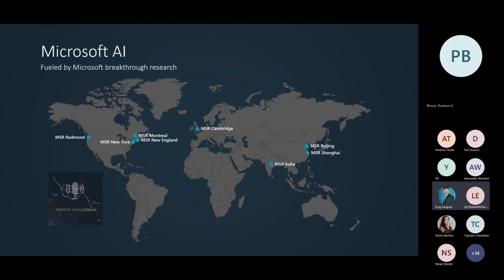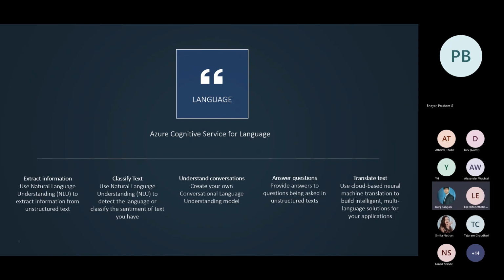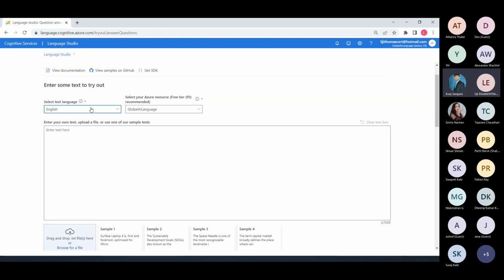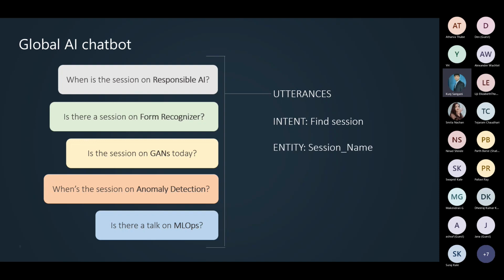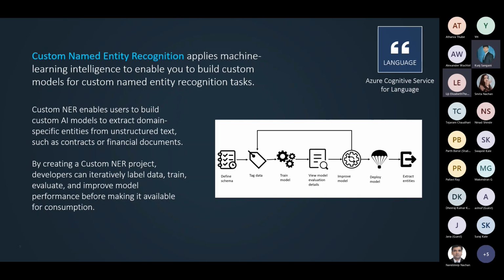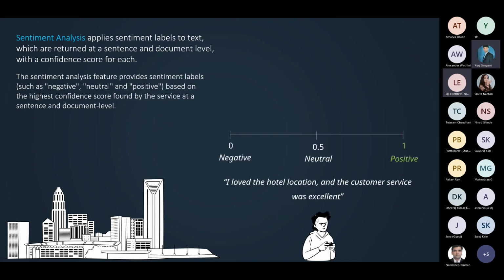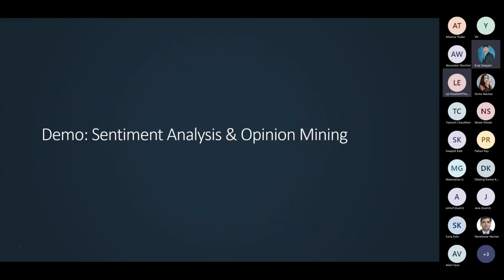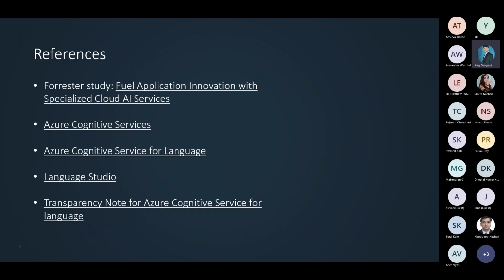AI fy your app with Zero ML expertise by Liji Thomas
AI is real. Is mainstream. Is accessible.

Long gone is the age of gatekeeping in AI. From professional developers who build intelligent apps using APIs and SDKs to citizen developers who consume prebuilt models in low-code/ no-code tools- Any dev can now do AI.

Azure AI Services empower developers at any skill level to take advantage of breakthrough AI research and infuse intelligence into their own applications.

Join the session to learn
- How you can build AI apps today using simple API calls and zero machine learning experience.
- How you can build intelligent and responsible apps on your own terms- in the programming language of your choice and deploy in the cloud or on the edge.
- How Prebuilt AI services from will help you build AI apps that are easier to develop and faster to deploy.
- How to Operationalize Responsible AI practices